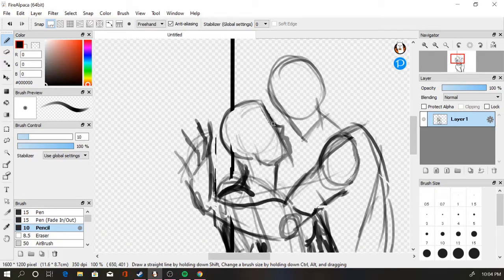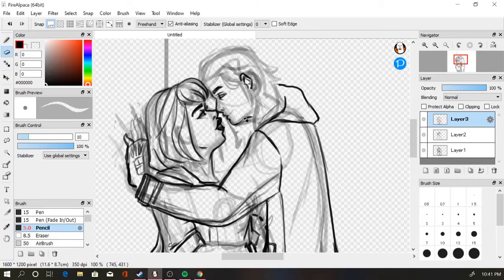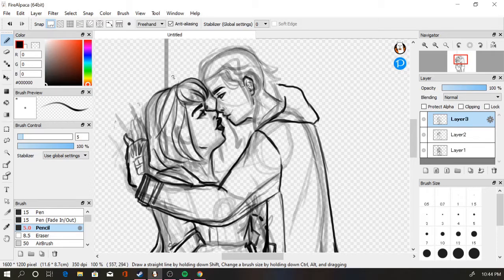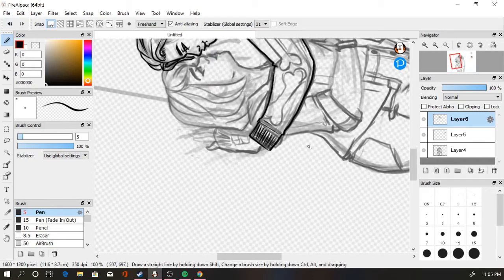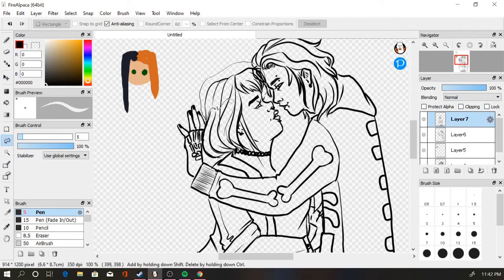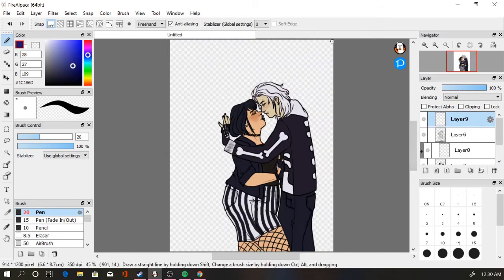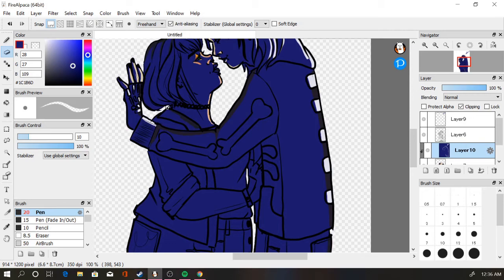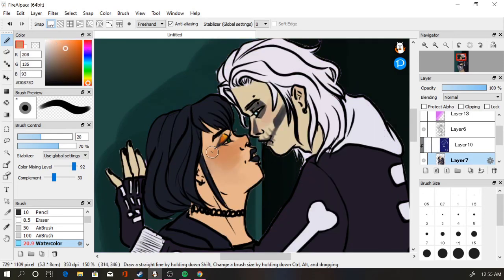First Speed Paint in a year and First digital art piece in 6 months!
Its been too long YouTube, here is my first video in way too long, and me trying out narration

Title: Flirtation
Tablet: Huion KAMVAS Pro 12
Drawing Program: Fire Alpaca
Recording Program: OBS Studio
Editing Program: Open Shot Video Editor
Original Time: 3:02:02